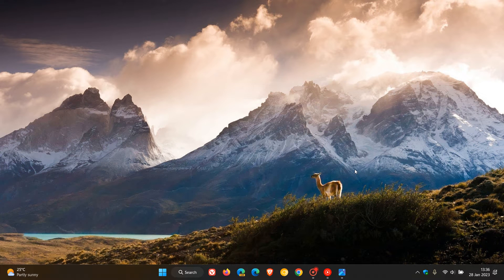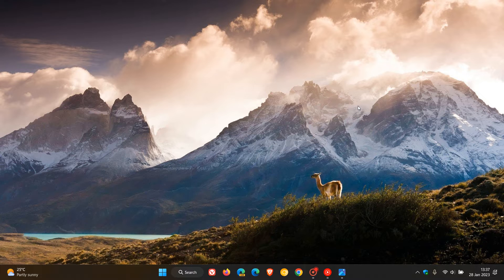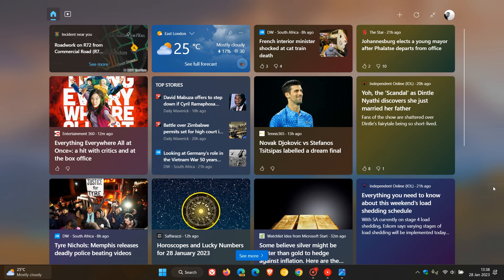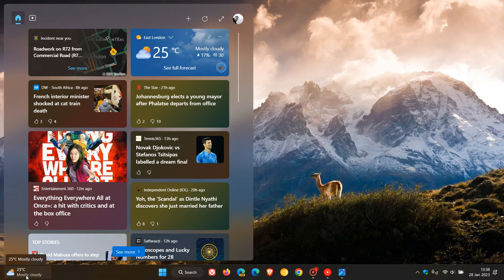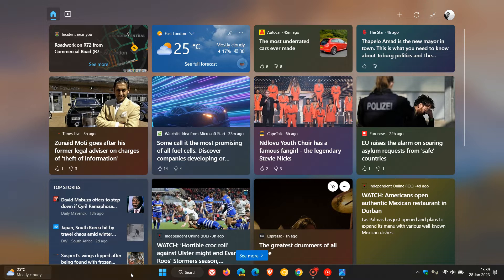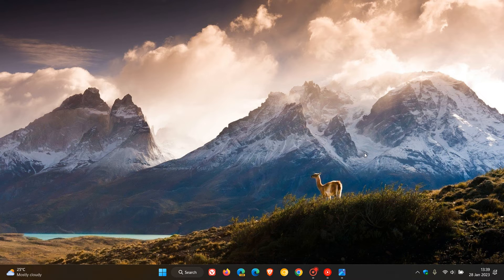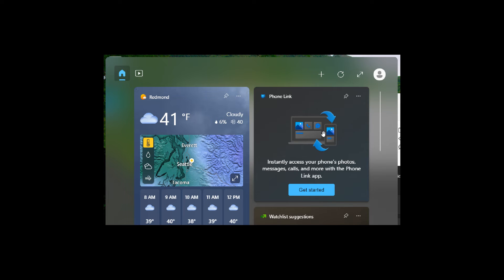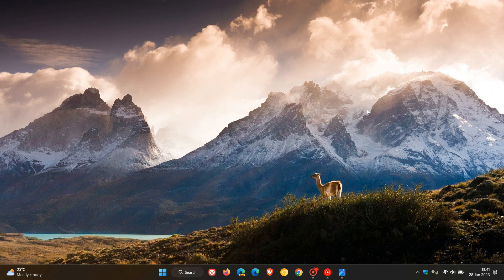A full-screen Widget board is now available on Windows 11 22H2 for all | How to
In the stable version of Windows 11 22H2, Microsoft is now rolling out the full screen view for the Widget board, previously only available in the Insider program.
UPDATE Full screen Widgets is a Windows Web Experience Pack that is part of Microsoft Edge, to enable it just update your Windows Web Experience Pack in the Microsoft Store.
Microsoft has also added the Phone Link widget to the widgets board for Windows 11 Insiders in build 25284 after installing the latest Phone Link app version 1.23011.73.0.